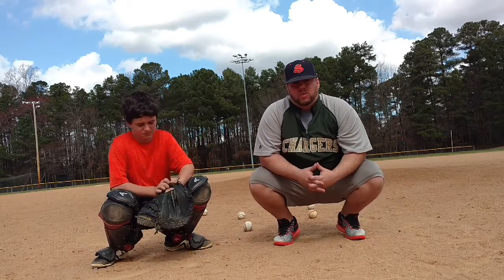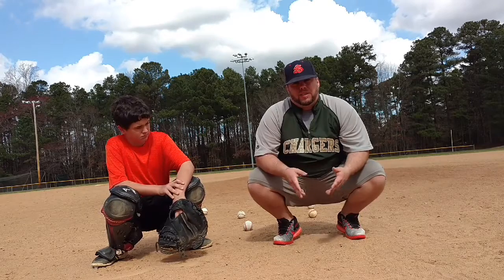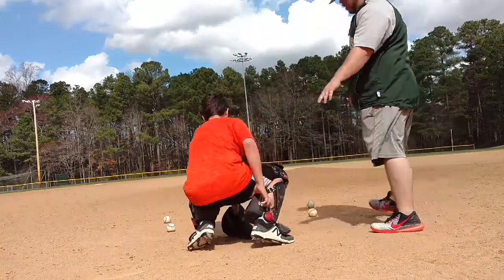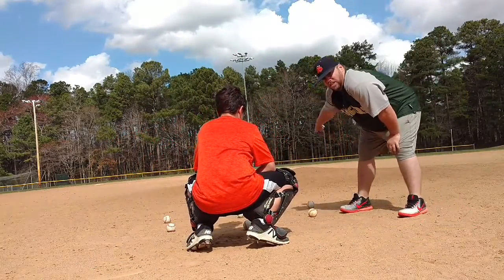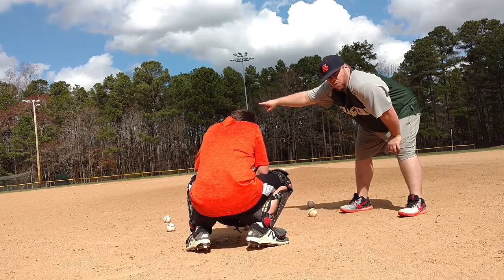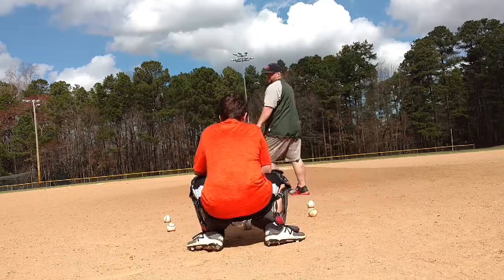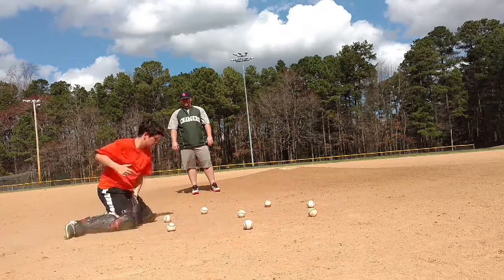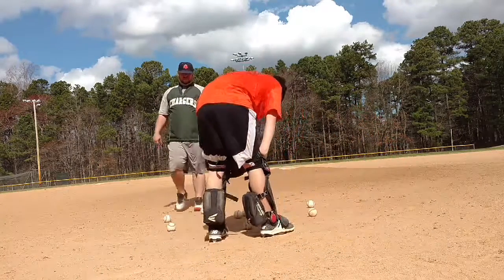DoWork Baseball "Around the World" catching drill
Working on getting around the ball and quickness getting to the ball